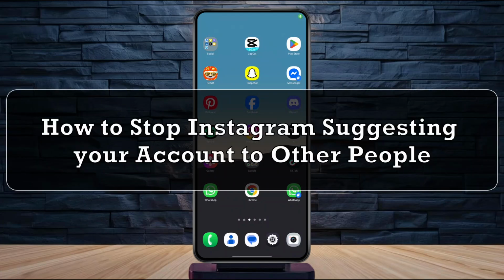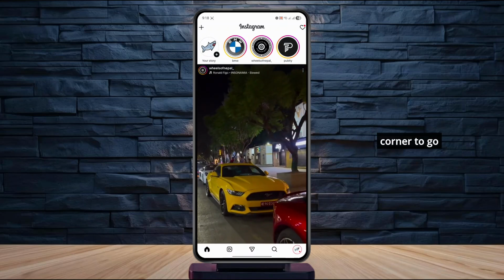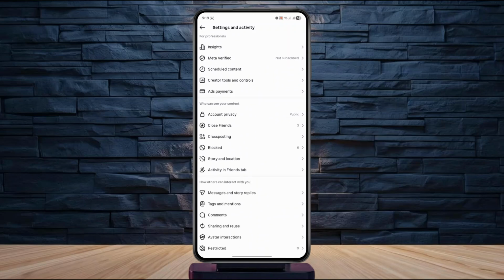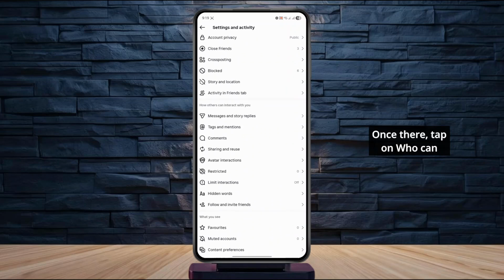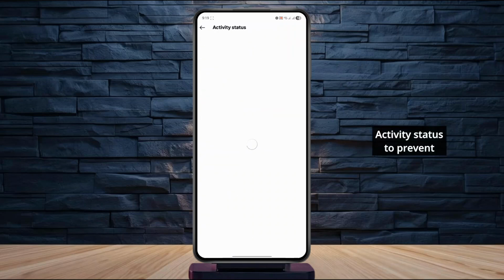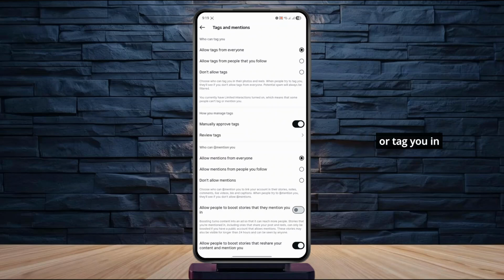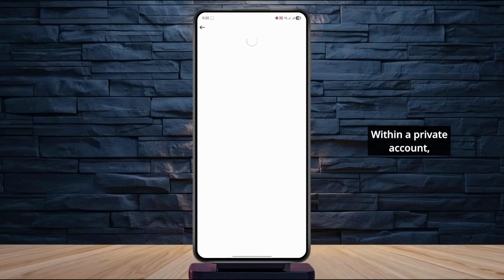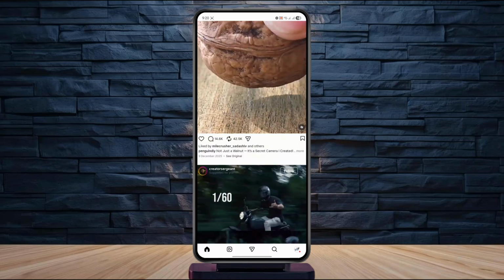How to Stop Instagram Suggesting your Account to Other People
How to Stop Instagram Suggesting Your Account to Other People (2026)! Want to stop Instagram from suggesting your account to other people and keep your profile more private? This video will guide you through the steps on how to stop Instagram suggesting your account quickly and easily. Whether you're asking, "How do I stop Instagram from recommending my account?" or want to disable account suggestions and contacts syncing, this tutorial has you covered. Learn how to control Instagram recommendations and reduce unwanted exposure. Watch now to see how you can stop Instagram suggesting your account to other people today!

Timestamps:

00:00 How to Stop Instagram Suggesting Your Account
00:10 How Do I Stop Instagram From Recommending My Account?